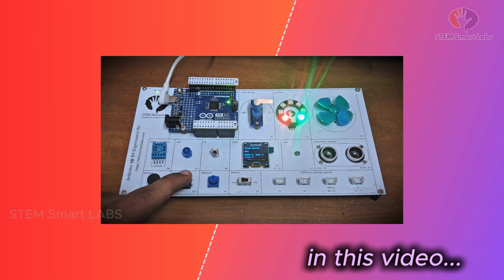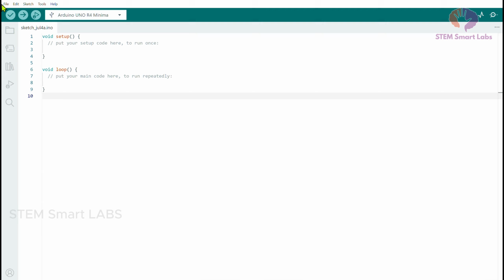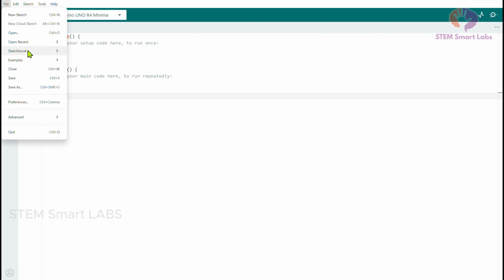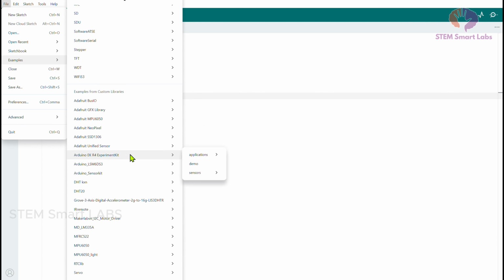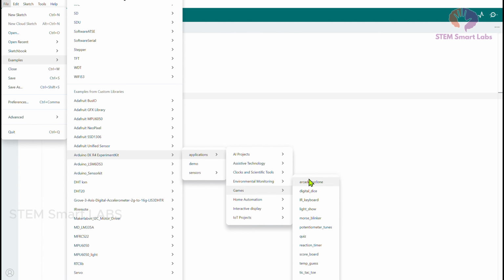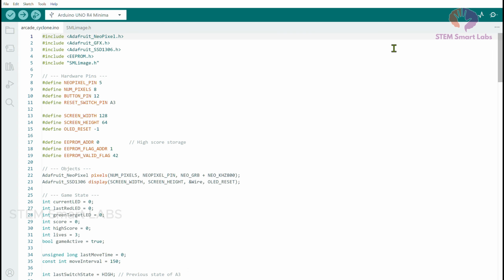Arcade Cyclone Game with Arduino EK R4 | NeoPixel Ring Game Challenge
In this video, we build a classic Arcade Cyclone Game using the Arduino EK R4 Experiment Kit—a fast-reaction game where timing is everything!

With a NeoPixel ring and a button press mechanic, players must stop the running LED at the right moment to score.

🔍 What We Cover in This Project:

Setting up a circular pattern using NeoPixel

Game logic to simulate rotating lights

Button-controlled gameplay and scoring system

Creating arcade-style feedback with buzzer and visuals

This project is a fantastic way to explore real-time control, user interaction, and fun embedded gameplay using Arduino.

💡 Build your own mini arcade on your desk!